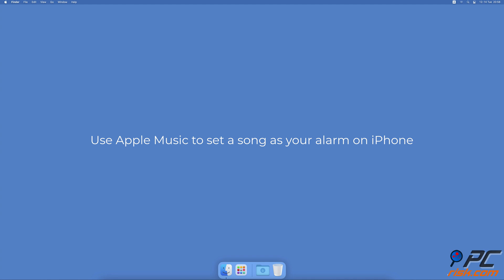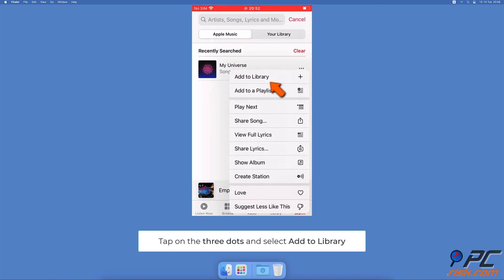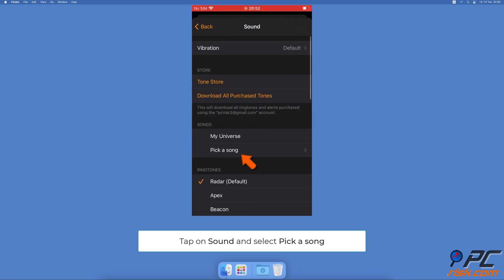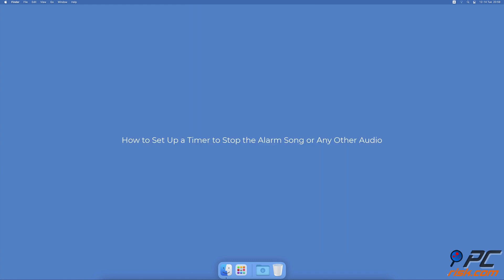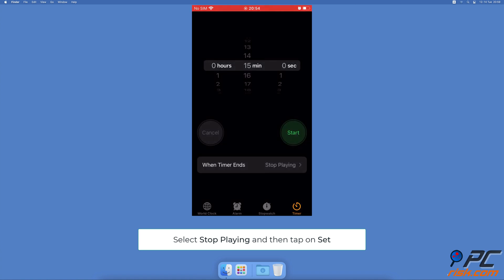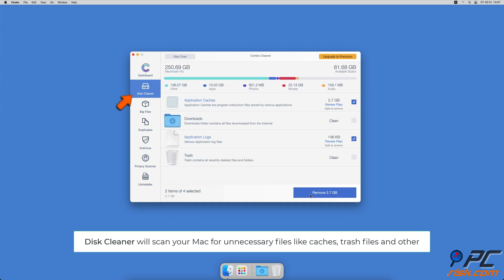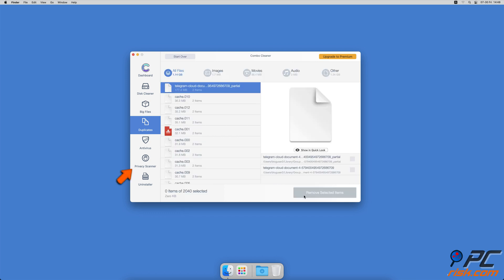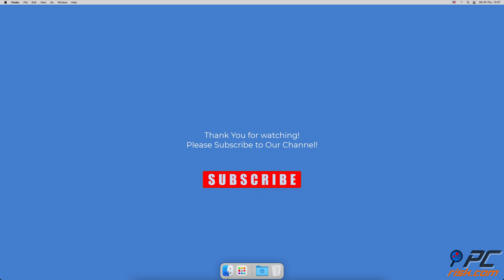Set a song from Apple music as your iPhone alarm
Video showing how to set a song from Apple music as your iPhone alarm.